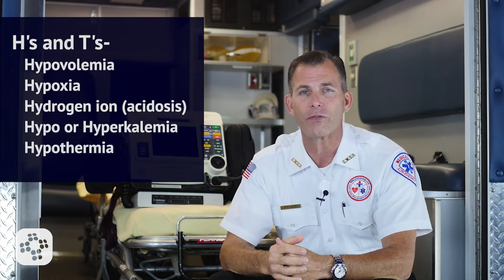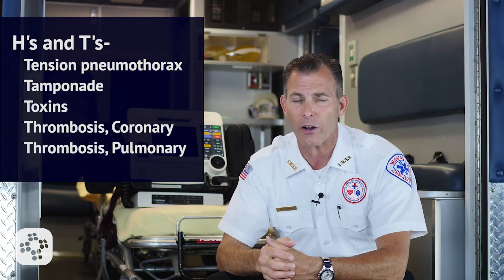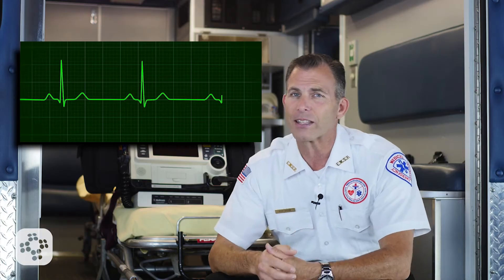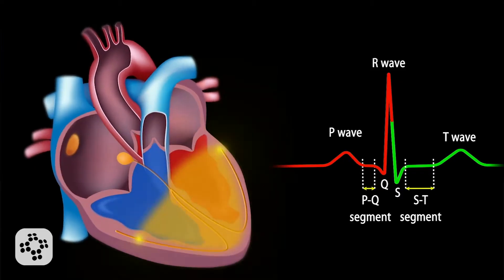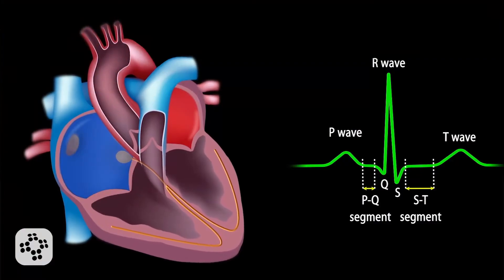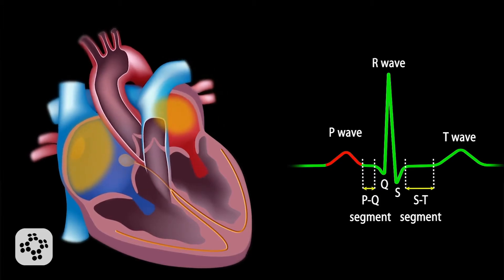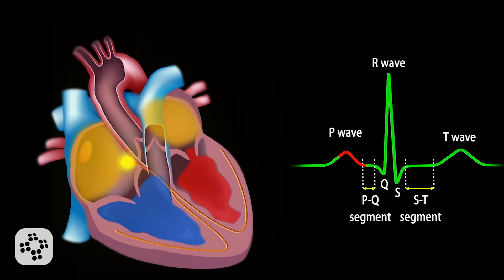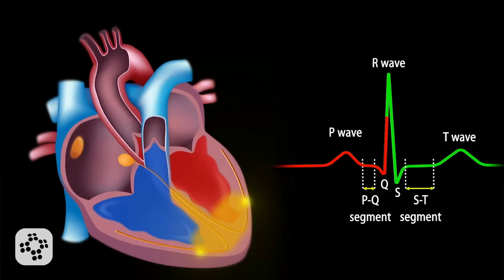ECG Interpretation (aka EKG Interpretation) | ACLS Training Video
Participants who enter the ProACLS course are required to have basic knowledge and skills in Advanced Cardiac Life Support. In this course, participants will learn appropriate BLS skills, electrocardiogram (ECG) rhythm interpretation for core ACLS rhythms, basic and advanced airway management and appropriate adjuncts, ACLS drug and pharmacology, and practical application of ACLS rhythms and drugs, and effective high-performance team skills.